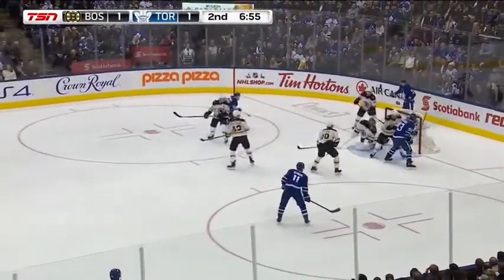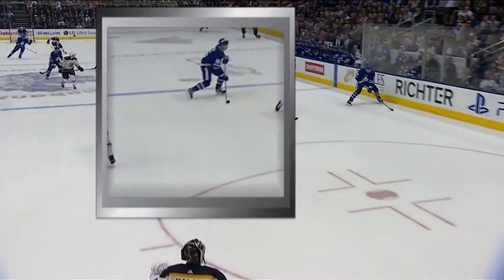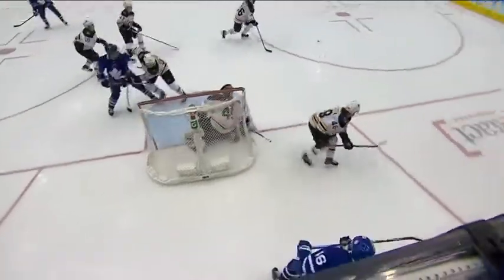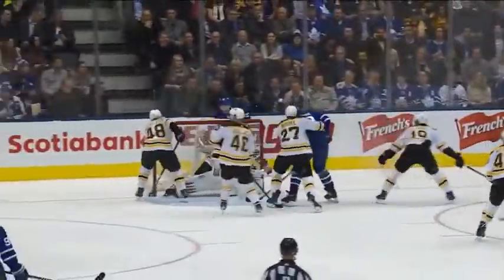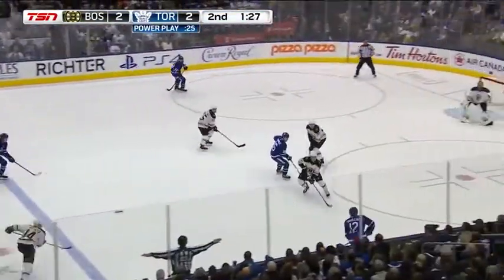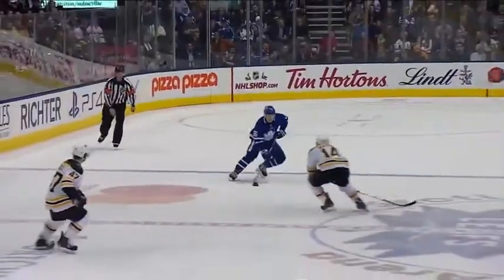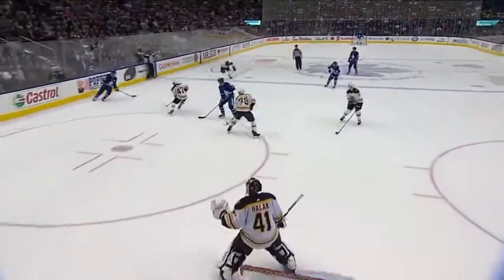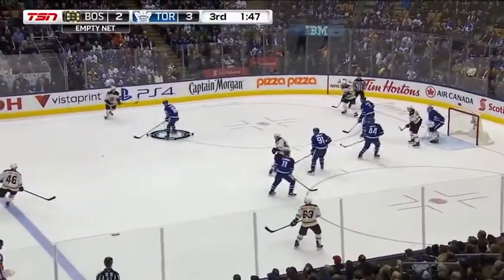NHL Now: Mitch Marner: Breaking down Mitch Marner`s outstanding play so far Nov 27, 2018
The NHL Now crew looks at Mitch Marner's play and how he puts himself in the right position to set up teammates